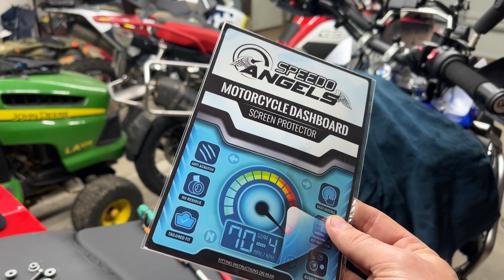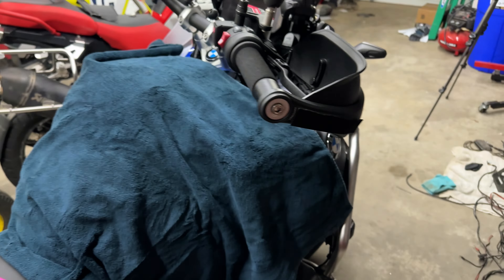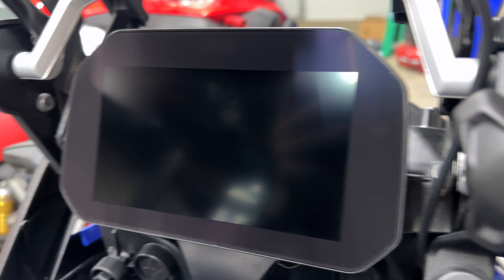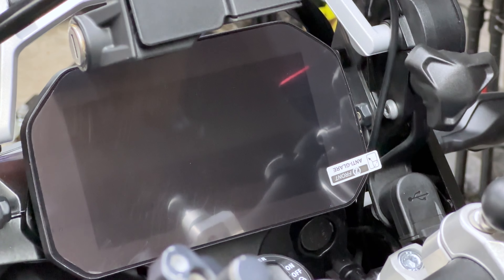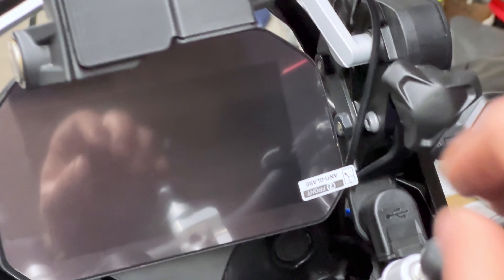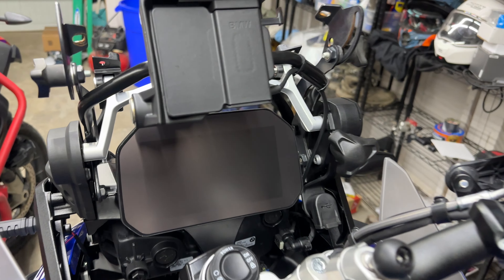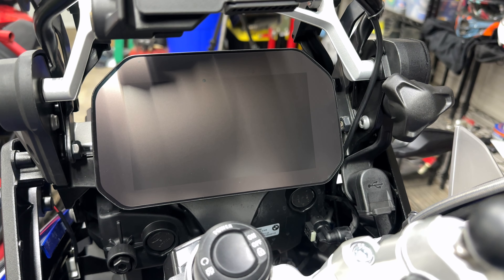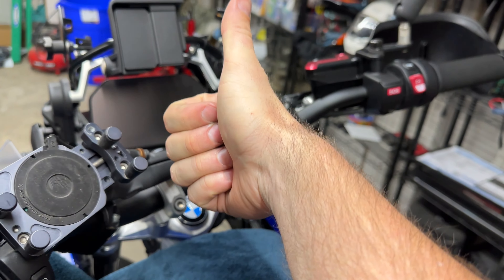Install: Speedo Angels Dashboard Screen Protector for R1250 GS